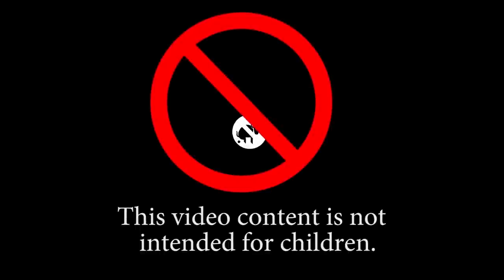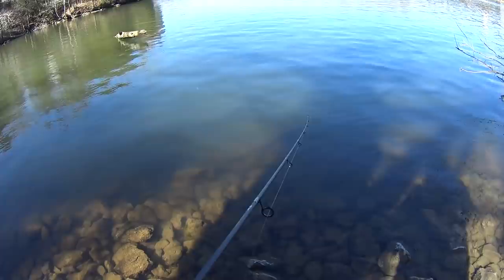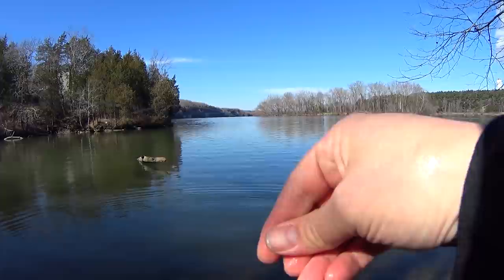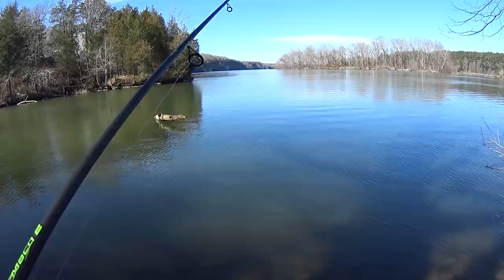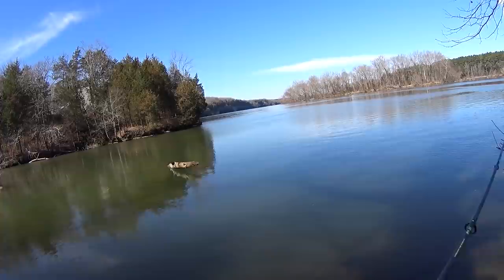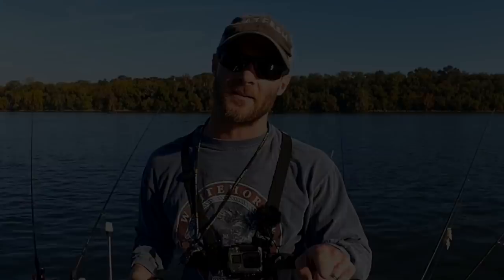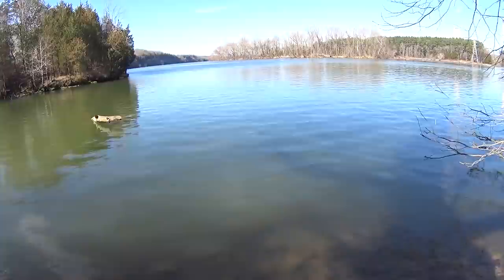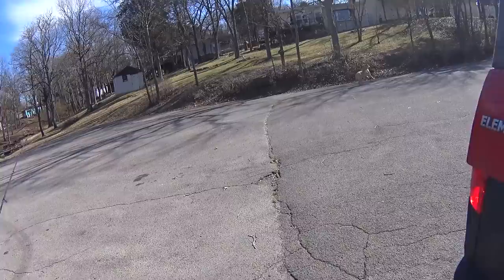I Caught a Bluegill with a Big Lump? Fishing Deep Water for "Lumpy"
Today I caught a bluegill with a big lump on its side. I find the lumpy fish about 20 feet deep and caught it on a nightcrawler. I get a few other small bluegill, but also get a few nice fish mixed in as well. I am not sure what causes a lump like this on a bluegill, and the fish seems to be fine. Sure its cold, but there are still fish to be caught in deep water. So grab your confidence baits and get out there and maybe catch Lump the Bluegill.

Send mail to the show here:
Realistic Fishing

Awesome Patrons: Devin Long - Patrick Brote - Scott Hettel - Chue Lee - Scott Kidder - Clinodev - A Guy From Denmark - Jung Hoon Choi - Gerry Carpenter - John David - Daniel Lightsey - ax - Joshua Johnston - Gail Hayes - Cindy Berry - Jay B - Tyler Allison - Brooks Meyers - Eric Payne - Jason Compton